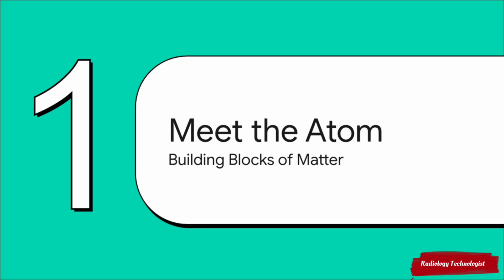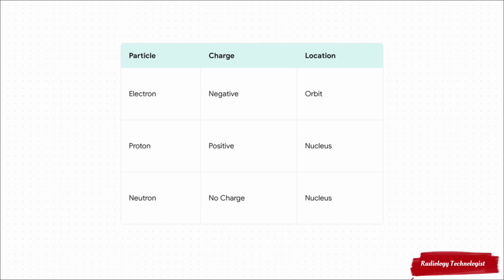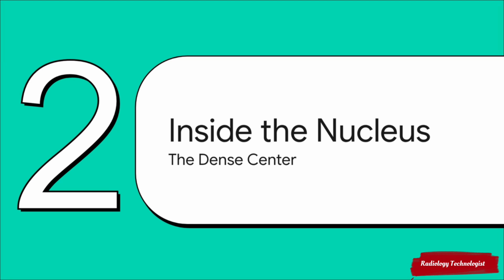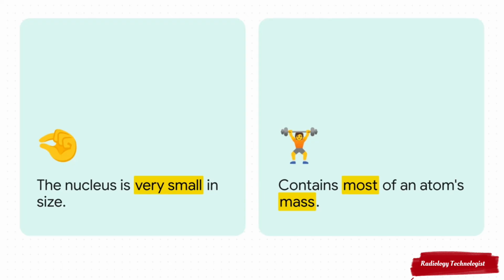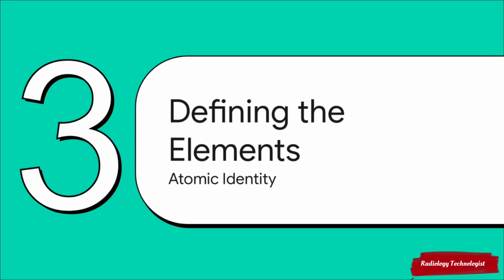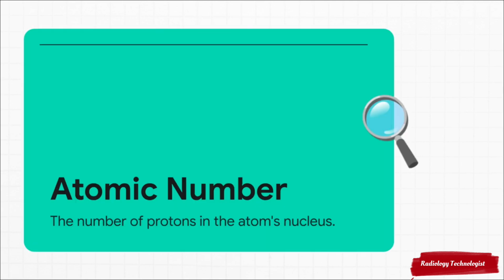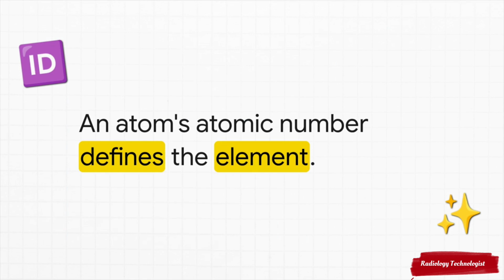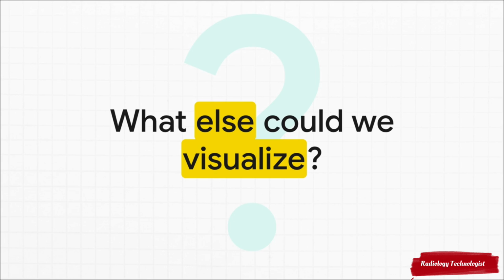Basic Principles of MRI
Radiology